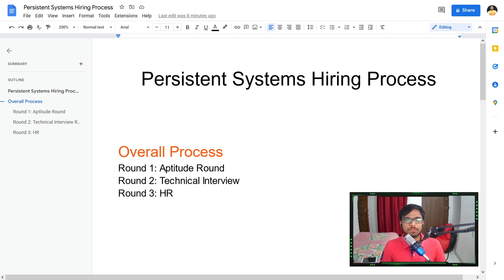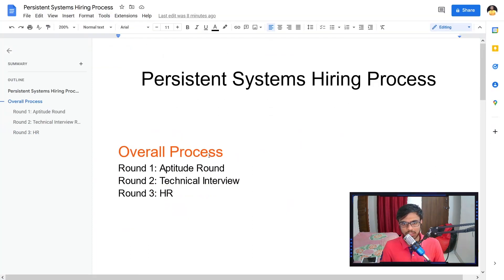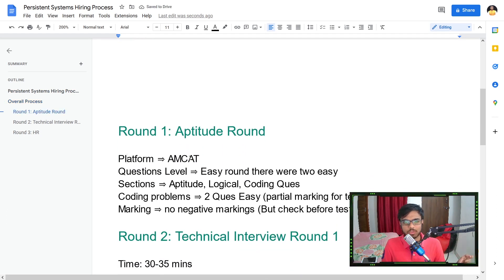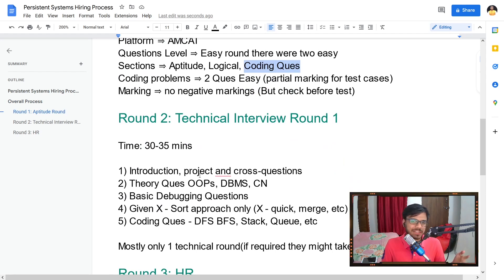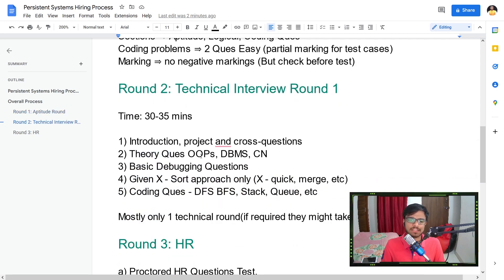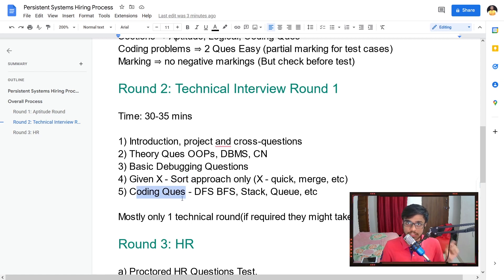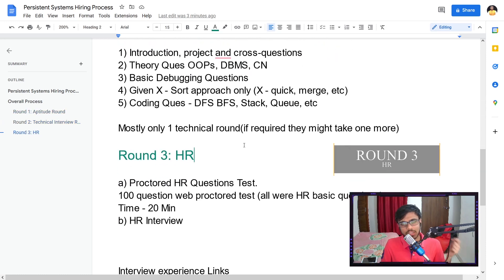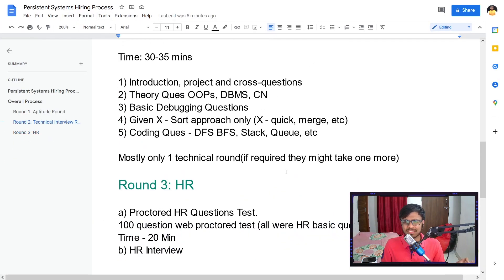Persistent Systems Hiring Process | Technical Role | 5 - 9 LPA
TIMESTAMPS
0:00 Intro
0:31 Hiring Process
1:26 Rounds 1
2:28 Rounds 2
5:00 Rounds 3
6:14 Outro

⭐ Tags ⭐
- Aditya Mahajan
- persistent systems
- persistent interview experience
- persistent systems hiring process

⭐ Hashtags ⭐